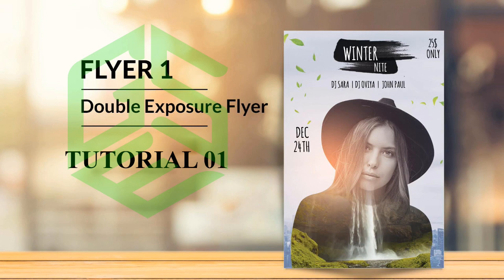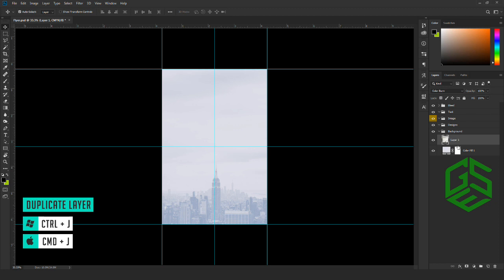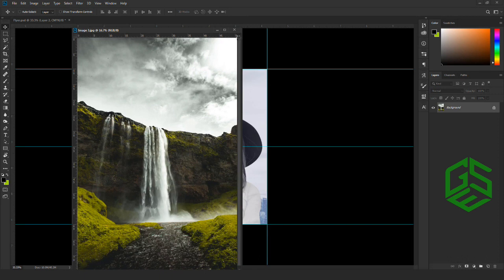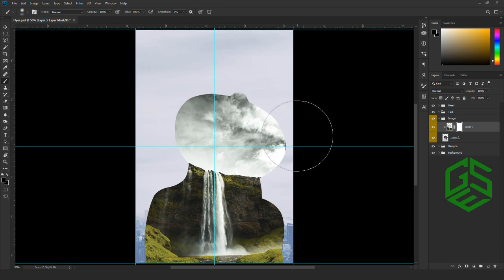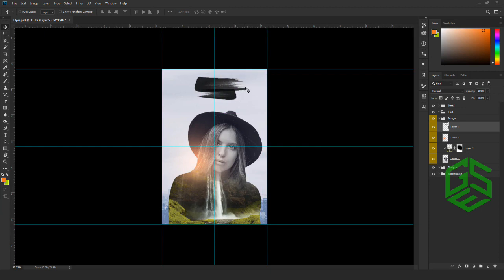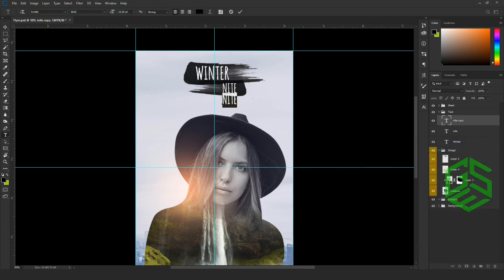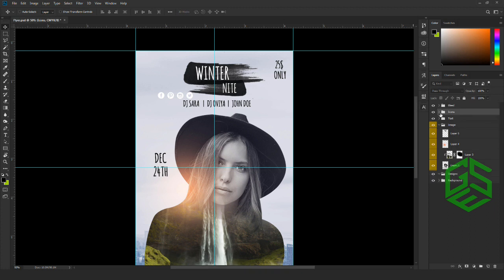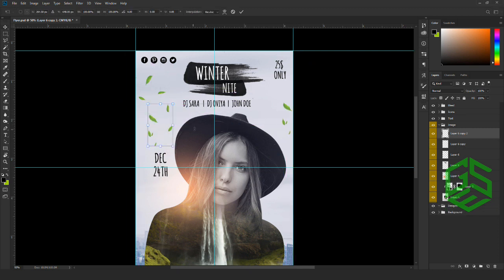How To Design Double Exposure Flyer Templates In Photoshop 2020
In this short video tutorial I will show you How To Design Double Exposure Flyer Templates In Photoshop 2020.

How to use green screen effect in power director

Video tags,

Check Out Playlist for Free and Non Copyright Green Screen Effects.

★★★How to edit green screen using Cyberlink PowerDirector ★★

The tutorial will show you how it is easy to use Power Director chroma key effect
using any background, motion loop, or virtual reality set for your  home movies, short films, and videos.

Steps to create footage using "Chroma Key" option in Cyberlink PowerDirector .

First of all create a new project on Cyberlink PowerDirector .
1. Now import free green screen video in project library and the Video/ Picture you want to edit.

A- You have to place your desired video/ Picture in 1st frame.

B- Add the green screen footage to your timeline in 2nd Frame.

2. Double click on the 2nd frame (green screen footage) Go to the Chroma Key option and enable it. Then Remove the green screen with the help of color picker.

3. Now use the setting choice to select however aggressive the result works.

So, I hope you have a great idea of how to use green screen footage in Cyberlink PowerDirector

Regards,